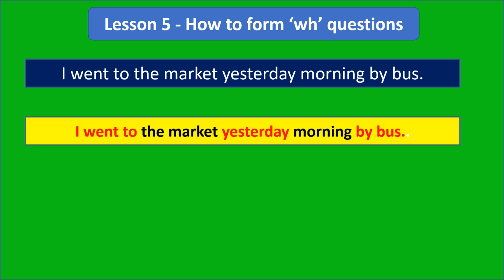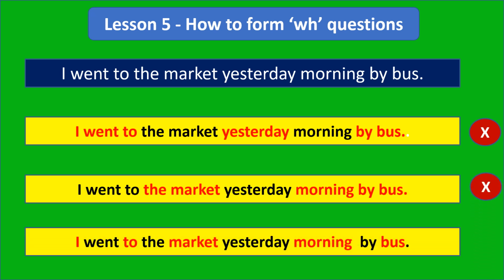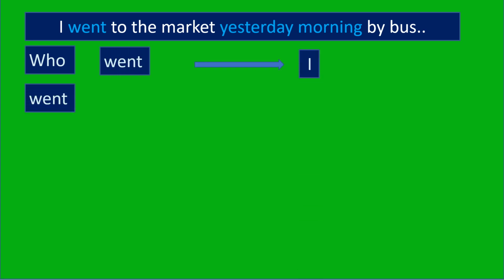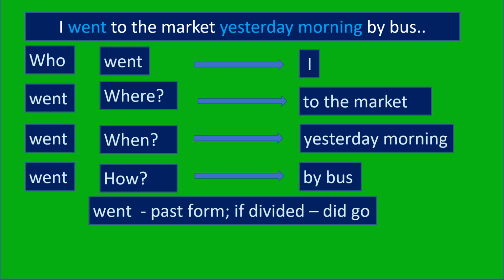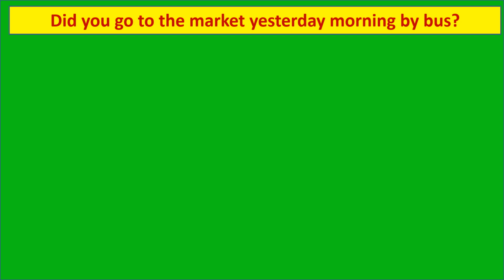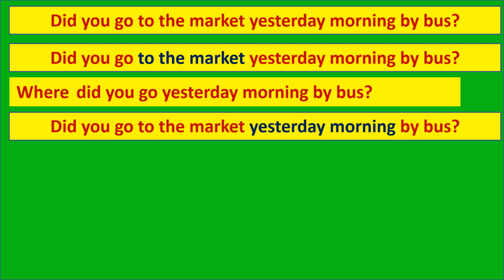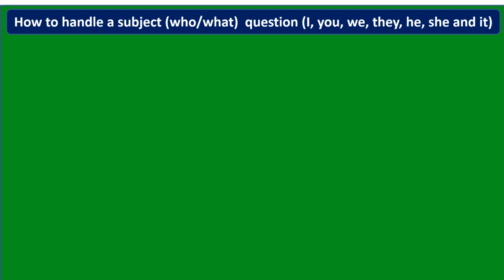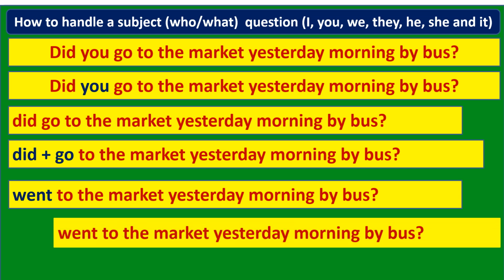Lesson 5 'wh' question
It is important to understand that other than the verb all the other chunks(word groups) are answers to 'wh' question. Being able to ask all type of questions will lead to fluency if this exercise is done orally.